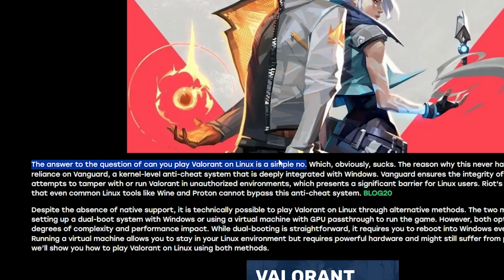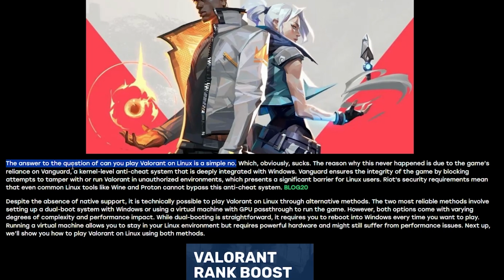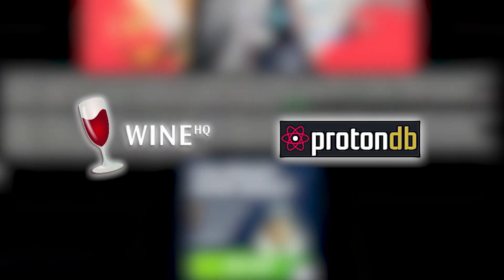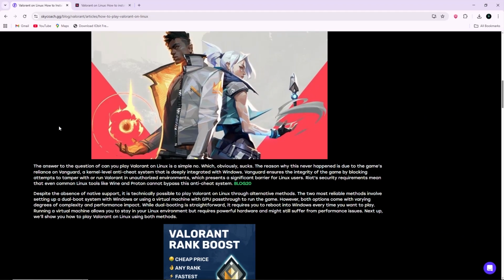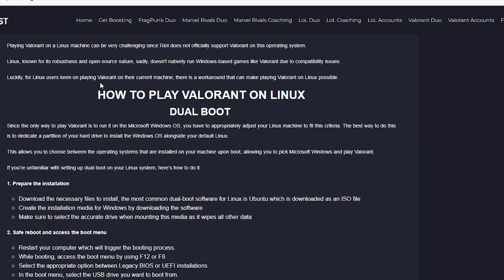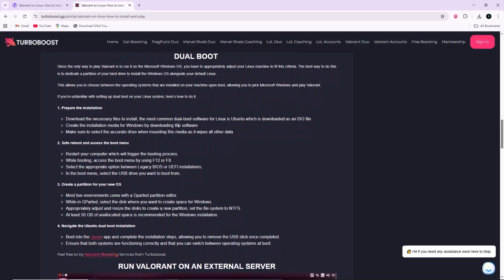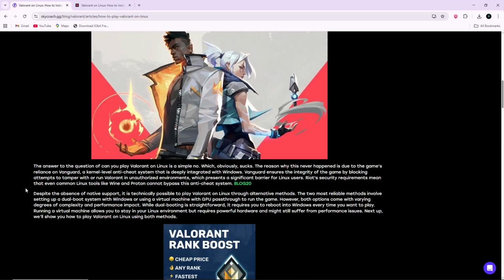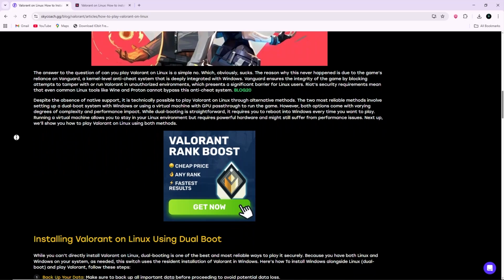Can You Play Valorant on Linux (TUTORIAL)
Wondering if you can play Valorant on Linux? In this video, we’ll break down whether or not Valorant is compatible with Linux and how to play it on your Linux machine if it is possible. Whether you’re using Ubuntu, Fedora, or another distro, we’ll show you how to get started!